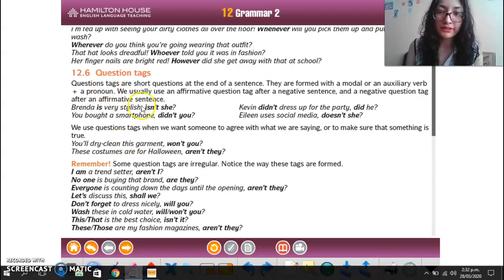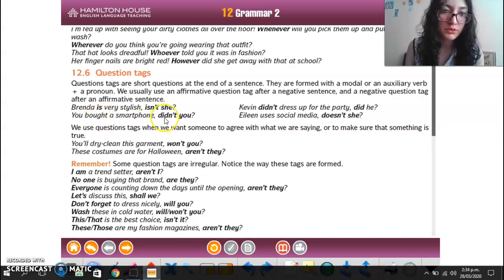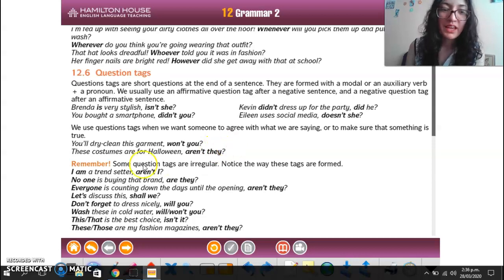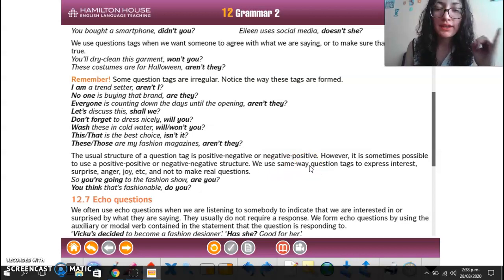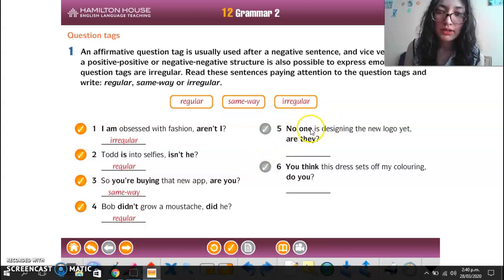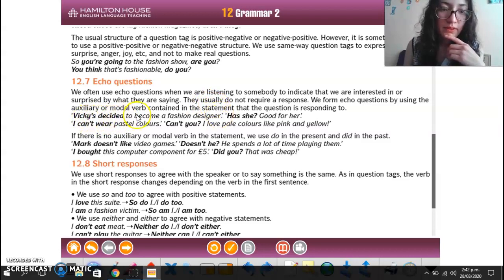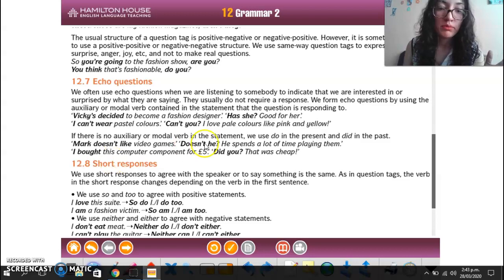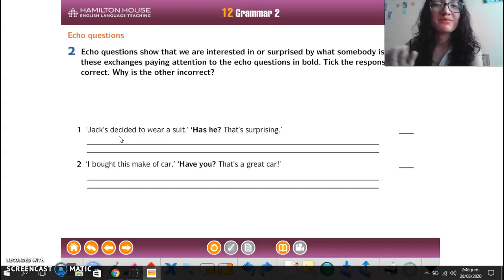Question tags and Echo questions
In this video you will learn about question tags  and echo questions ,what they mean , and its uses